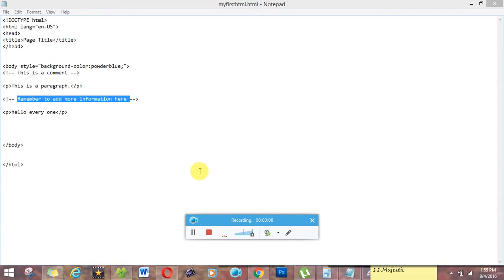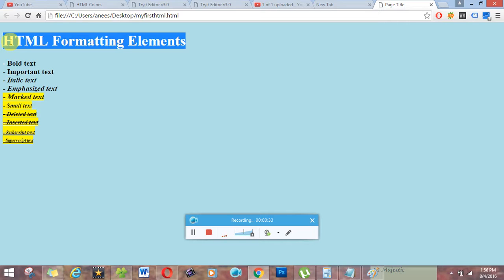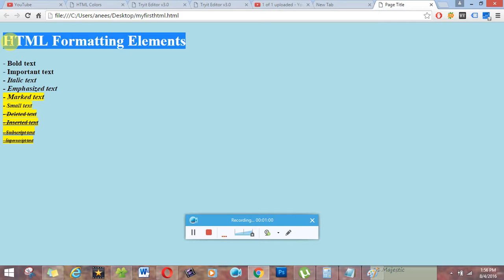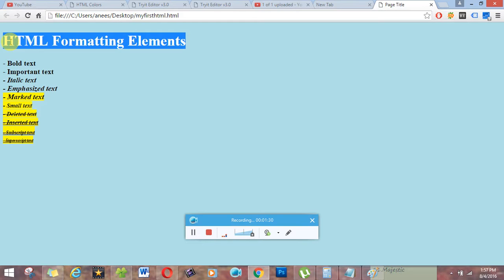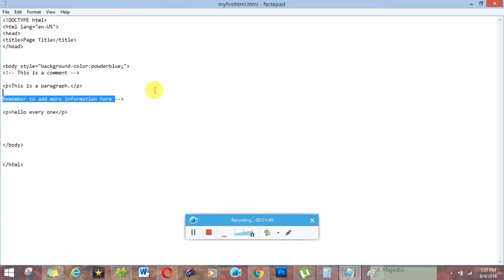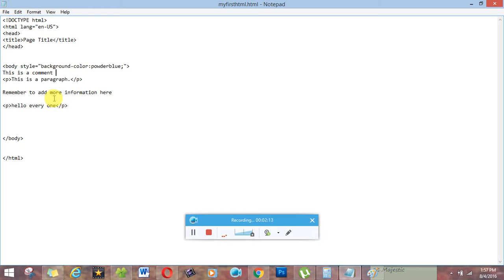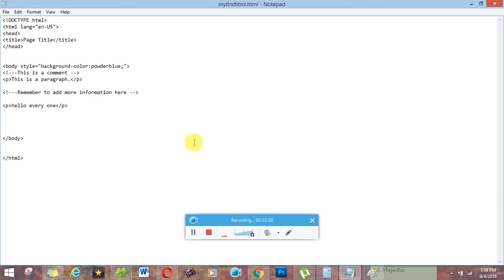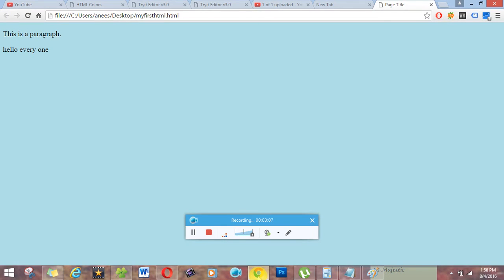what is the use of html comments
Online Classes For Photo Shop, illustrator , Corel Draw , Video Editing , Audio Editing , HTML , CSS , PHP , MYSQL , Graphic Design | Website Design | Video Editing | Digital Marketing